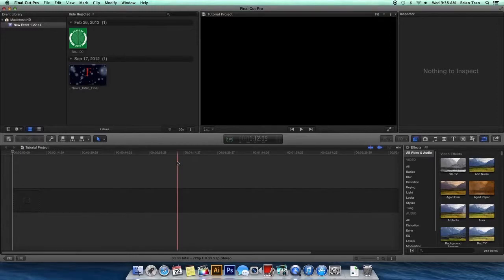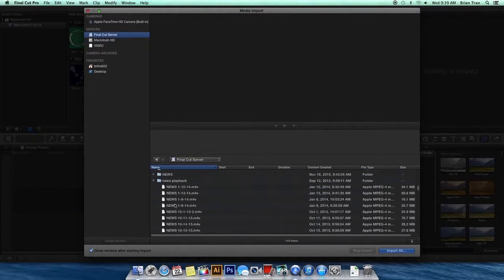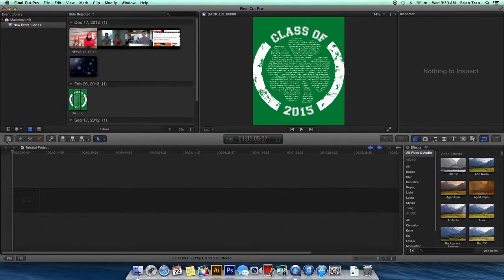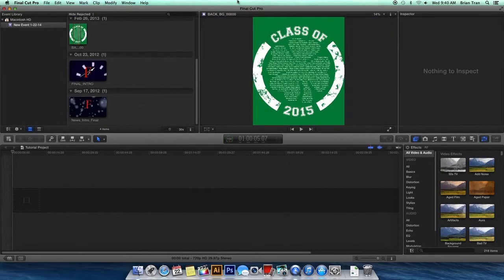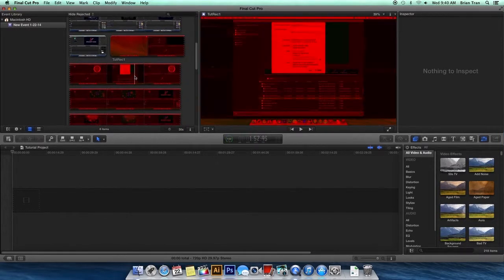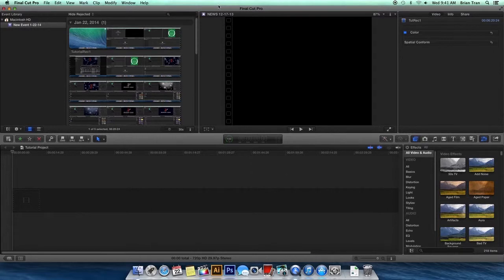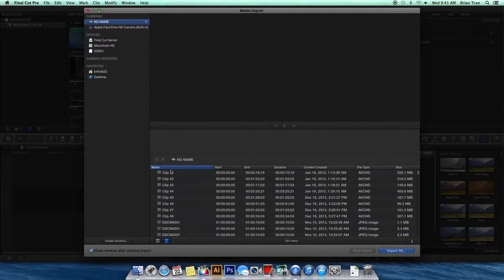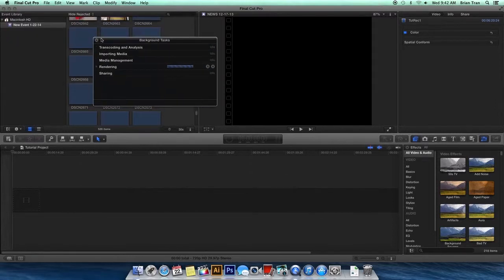FCPX Tutorial 2 - Importing